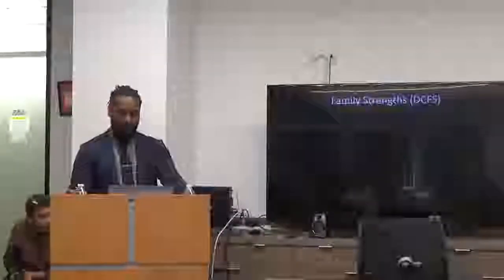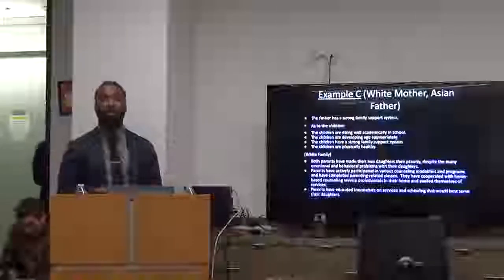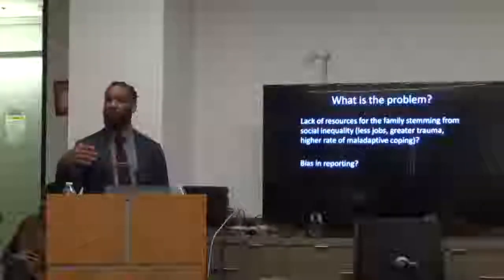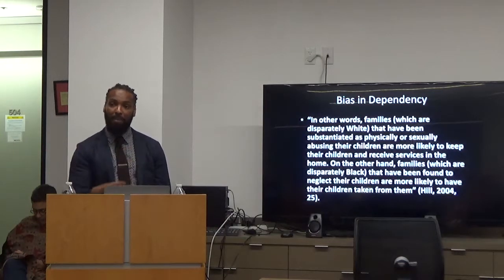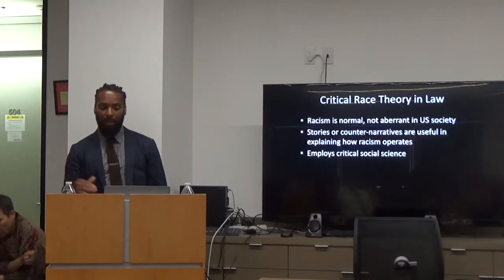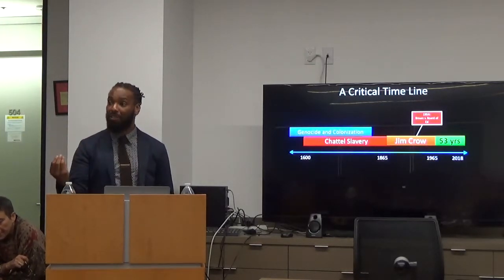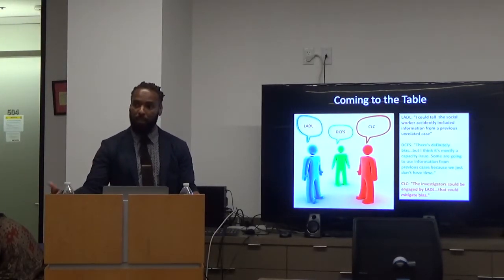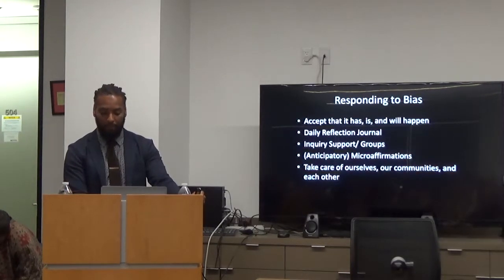MCLE 5-11-18 Race and Implicit Bias Part 2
Presented by: Kenjus Watson